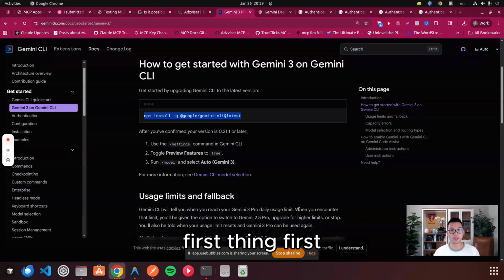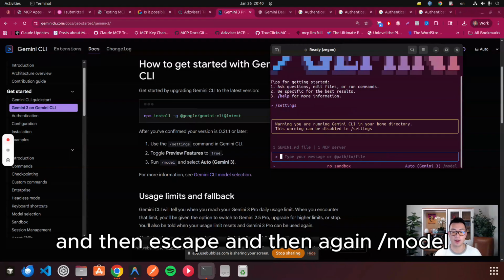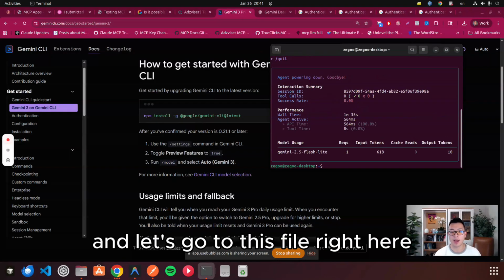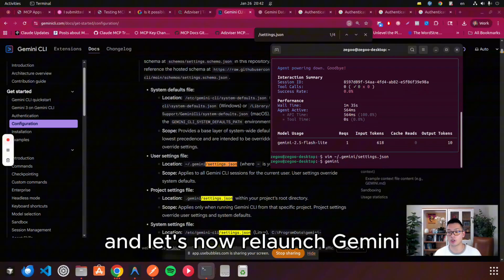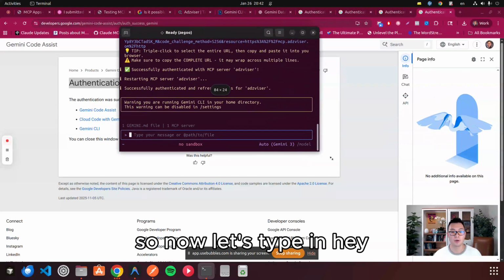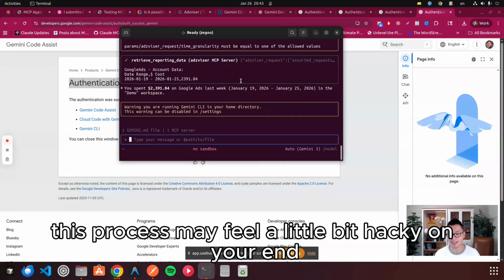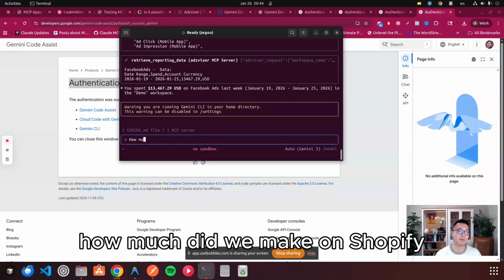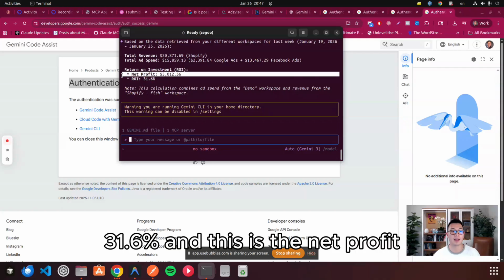2026 Gemini 3.0 Tutorial: Connect Google Ads, Meta Ads & Shopify Data via MCP | Gemini CLI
Google's Gemini 3.0 has been up and coming as a strong competitor to ChatGPT.
But one big limitation today is that you can’t directly connect your marketing data sources inside the Gemini web app.

In this tutorial, I’ll show you how to work around that using Gemini CLI and Adzviser MCP server to connect Google Ads, Meta Ads, and Shopify data directly into Gemini 3.0.

00:00 – Intro
01:22 – Install & Launch Gemini CLI
01:40 – Switch to the Latest Gemini Model
02:31 – Add Adzviser MCP to Gemini CLI
03:27 – Authorize Your Adzviser Account
04:01 – Pull Google Ads Data into Gemini
04:56 – Pull Meta Ads Data into Gemini
05:19 – Pull Shopify Data into Gemini
05:38 – Calculate ROAS with Prompts
06:21 – Outro